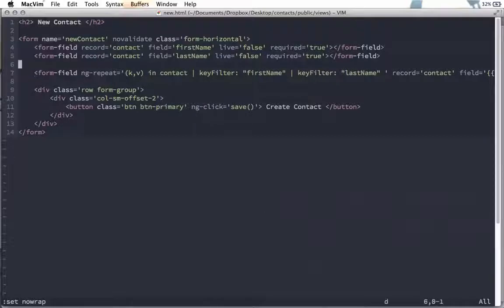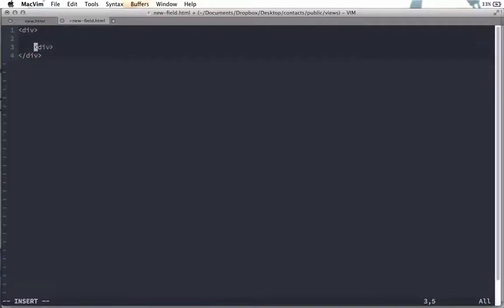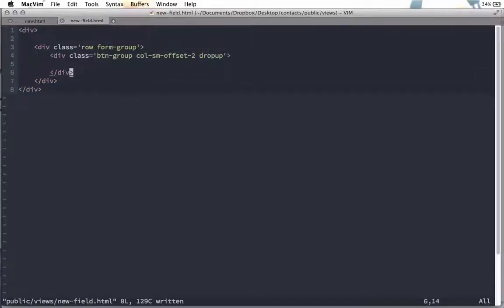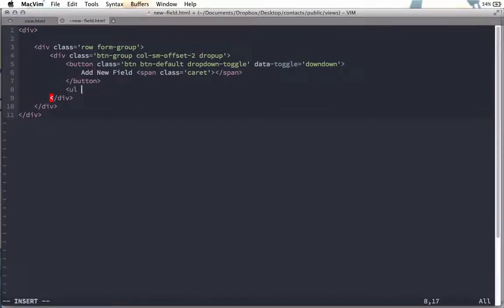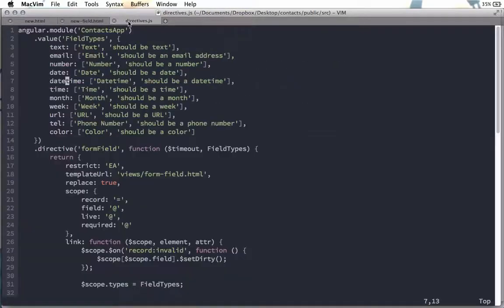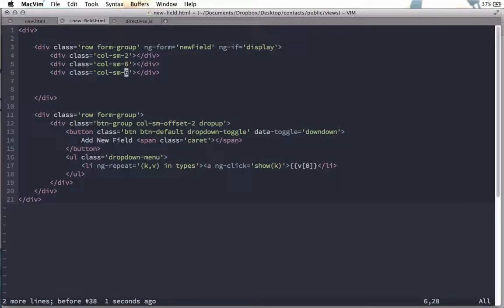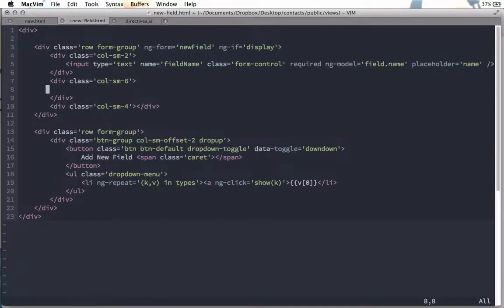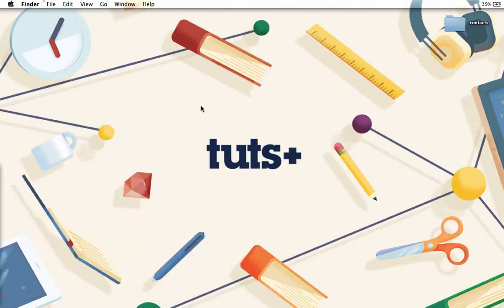▶ Building a Web App From Scratch With AngularJS 2 4 New Field Directive The Template YouTube 720p